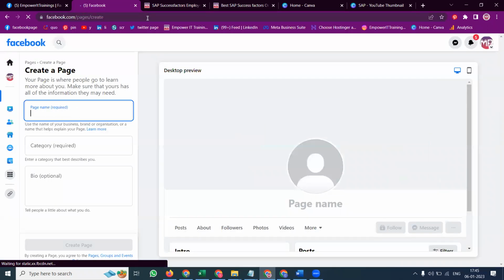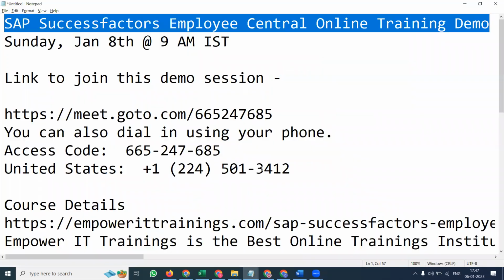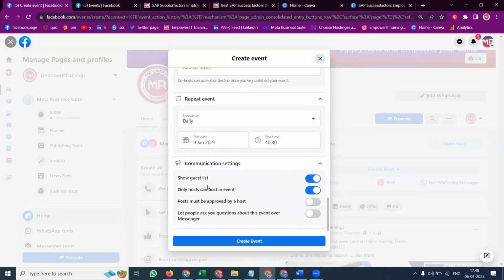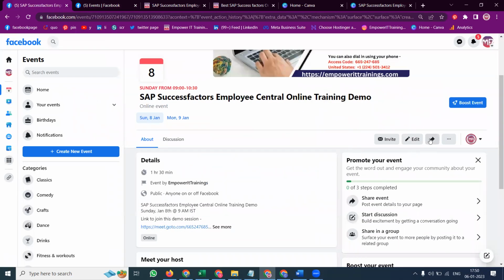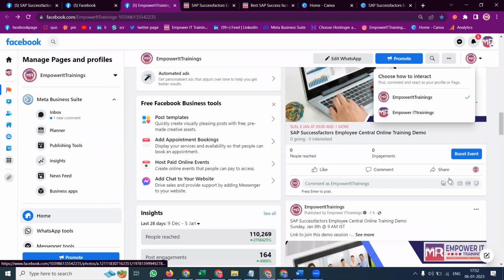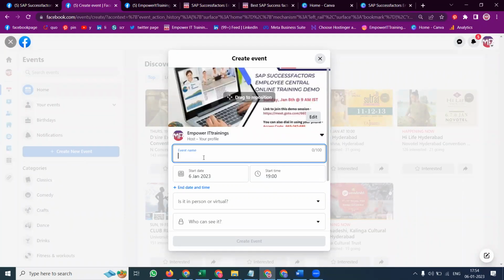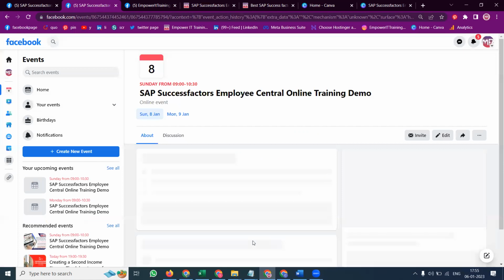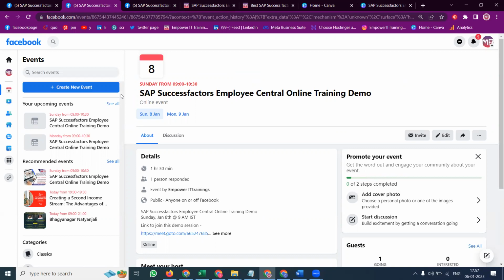How to post and schedule Demo in your Facebook Business Page | Digital Rakesh